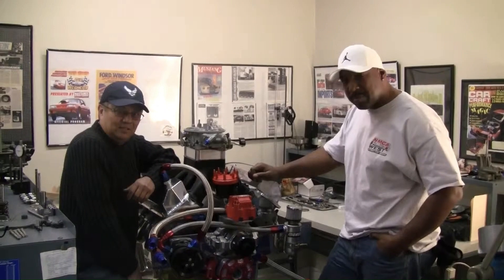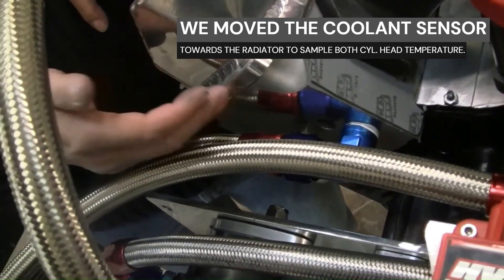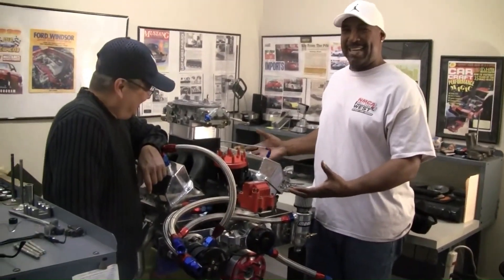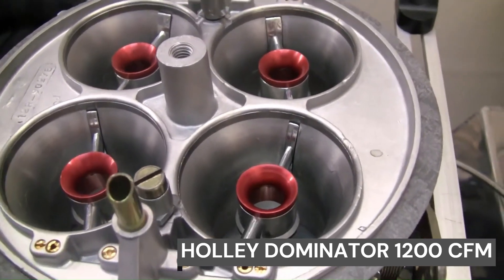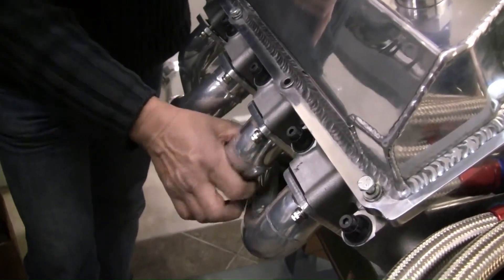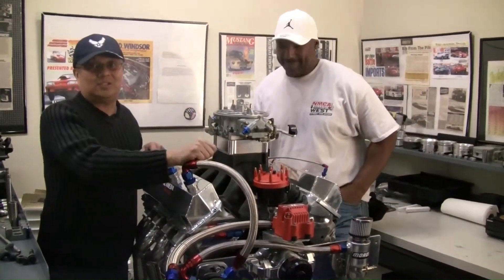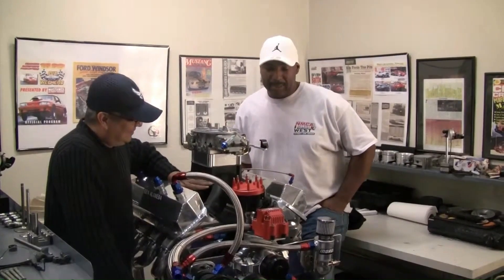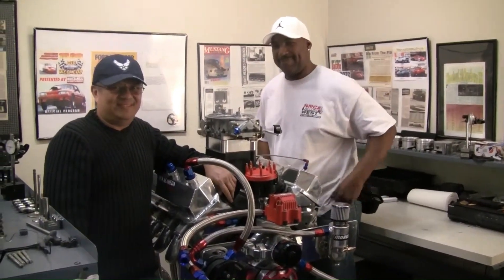FORD SMALL BLOCK.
A DETAILED LOOK AT THE OUTSIDE SET UP USING A DRY SUMP BLOCK CONFIGURED TO A WET SUMP!  COOLING SYSTEM LAYOUT ETC..